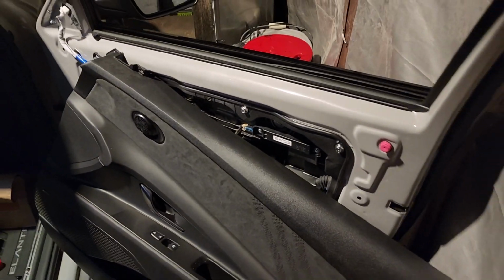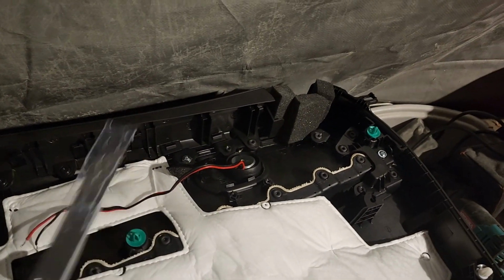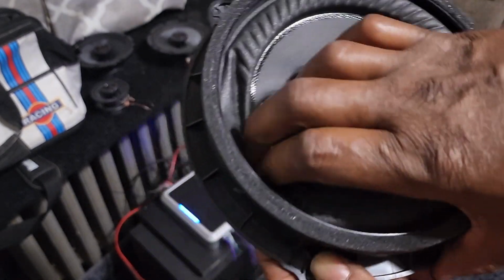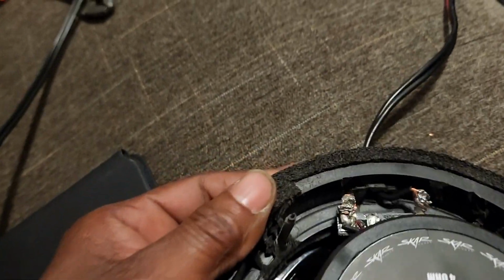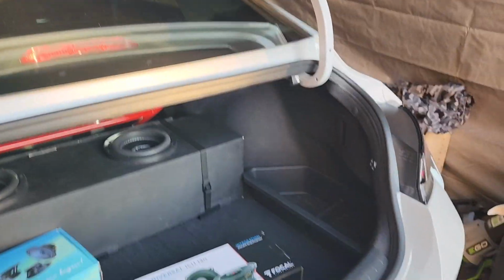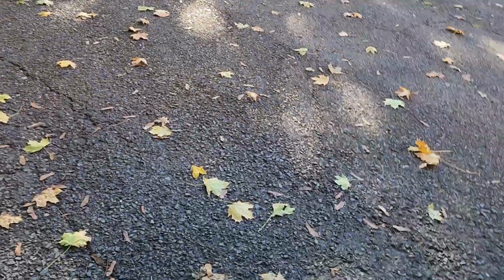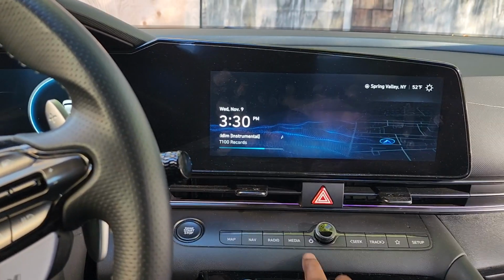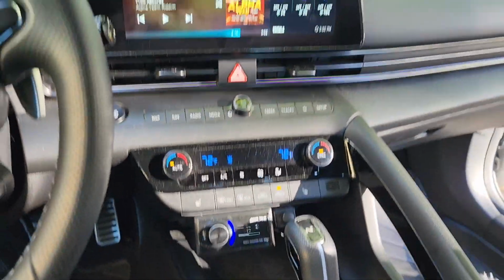2022 Elantra N Stereo Upgrade Part 2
00:00:00 Intro
00:00:01 Front Door Speaker Removal
00:01:04 Front Door Speaker out
00:01:53 Tweeter Removal
00:02:55 New Tweeter installed
00:03:48 Creating Speaker mount rings
00:05:16 Speaker Ring created
00:06:07 Speaker Mounted in ring
00:06:34 Rear Speaker mount to ring
00:07:33 Rear Speaker size update
00:07:56 Front Speaker installed
00:08:29 Rear Speaker installed
00:09:29 Speaker update all replaced
00:10:44 Install Complete walkthrough
00:11:52 Remote Controller Mount location
00:12:32 Current Issues
00:16:22 End